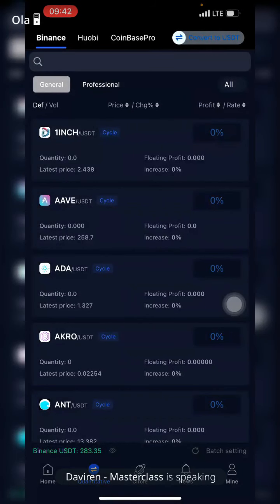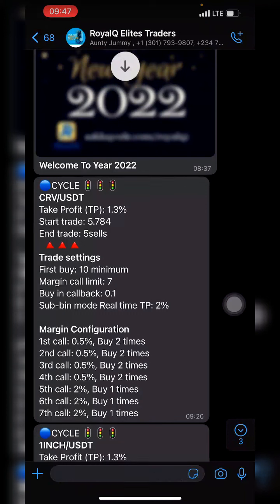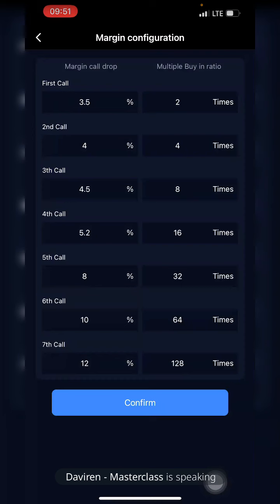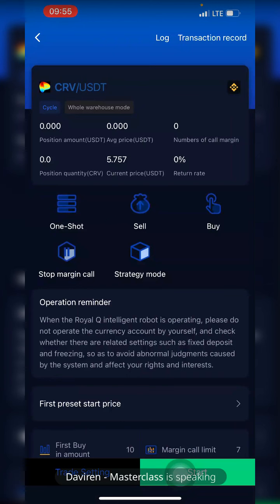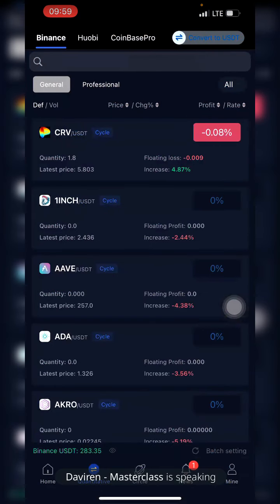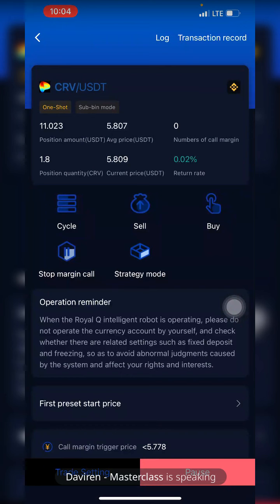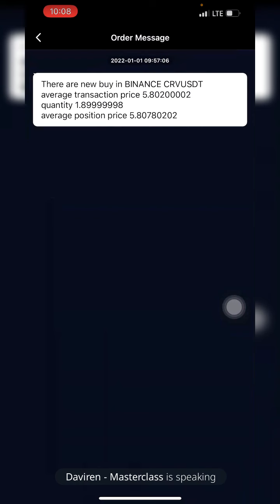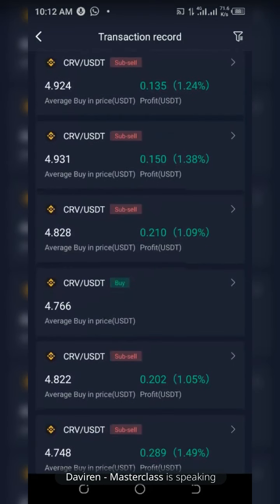RoyalQ : How To Avoid Flooting Loss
ROYALQ BOT IS THE GAME CHANGER IN CRYPTO TRADING

Are you tired of loosing your MONEY  to 3rd party companies hand(ponzi schemes) ❓

Are you interested in Crypto trading but you having fear of loss OR you don't know how to go about  it❓

Are you experienced/expert  crypto trader or with little  Crypto trading experience❓

Are you  tired  of not being able to sleep at night  all in the name of studying market❓

Are you tired of loosing your funds to  trading❓

Are you tired of loosing  profits made on trading back to trade❓

Are you not happy with results getting on your spot trading ❓

Are you fed up of monitoring  and analysing  the market ❓

I have Good news for you💃💃💃

With ROYALQ SPOT BOT, no more loss and over stressed. ROBOT will do it all for you stress free and the bot is not built for loss😄 but always win.

The BOT built to buy in market price at the same time buys  different dips and sell different trades open at both bull and bear

With ROYALQ BOT you will be making reasonable profit with no stress.